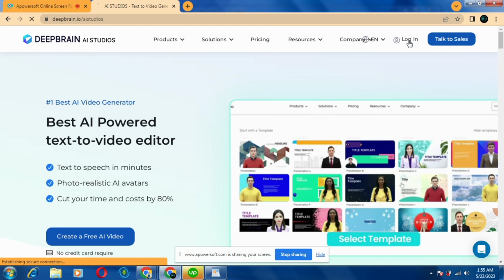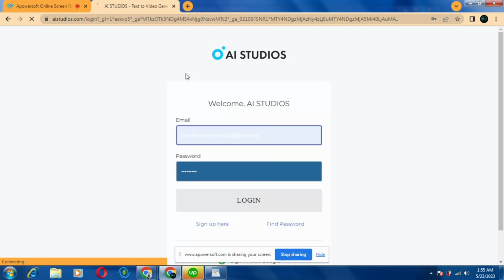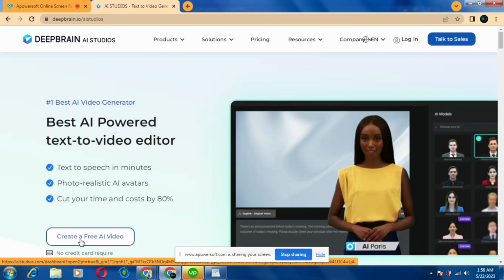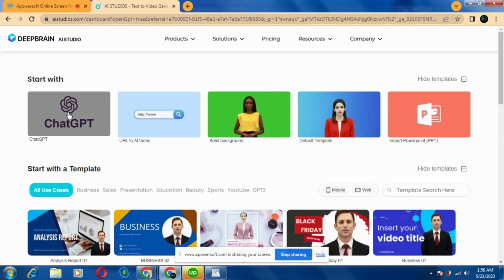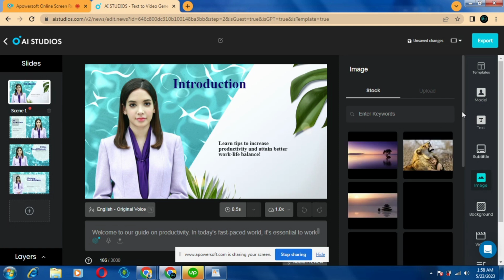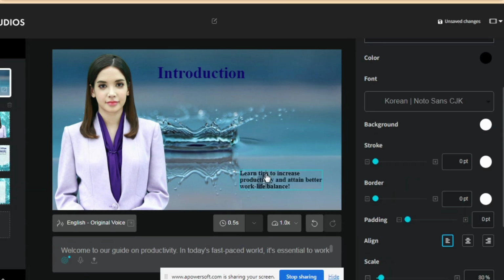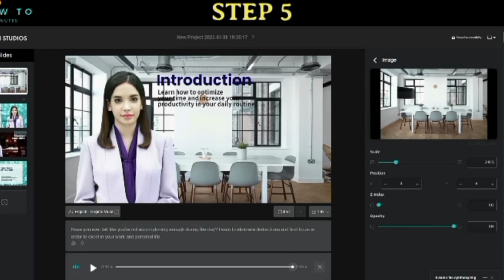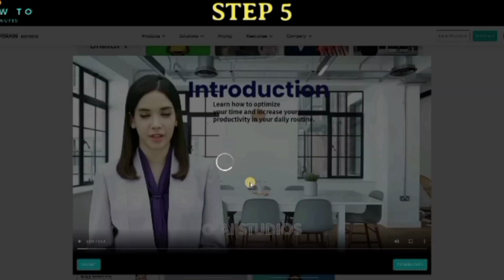Al Video Generator | Generating Realistic Avatar Videos using ChatGPT's AI Technology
How To Create AI Generated Video
Links for This Tutorial :

Step into the Future: Generating Realistic Avatar Videos using ChatGPT's AI Technology

This AI Video Generator can turn your ChatGPT Prompt into Realistic 3D Talking Avatar Video. This AI Video Generator is the perfect tool to make your ChatGPT generated content come to life. With this AI video generator, you can take your content creation to the next level and create realistic, interactive videos with ease.

Today, we're going to explore a brand new AI Video Maker Tool. This video is divided into three chapters.

In Chapter 1, we'll demonstrate how to create a video with a 3D talking avatar from ChatGPT prompt.

In Chapter 2, we'll showcase 14 different avatars with various nationalities and languages, including English, Spanish, Russian, Portuguese, Hindi, Chinese, Korean, Japanese, and Indonesian. I'd love to hear your feedback in the comments section, so please let me know which avatar model you like the most.

In the last chapter, we'll engage in an interactive chat with an AI human by asking some weird questions.

Step 2: Once the registration process is complete, click on the "Create a Free Video" button or log in to your dashboard. Click on the ChatGPT icon to start generating a video with ChatGPT's help.

Step 3: Type your command or prompt. In this video, I asked ChatGPT to create a video about how to become more productive. Select your desired template, then click "Create Your Video with ChatGPT" to start generating your video. Wait for the process to complete.

Step 4: Once the generation process is complete, you can either start rendering your video or customize it to meet your needs. You have the option to change the avatar, avatar voice, avatar style, object position, or background using stock images or video stock. Additionally, if needed, you can add background music to your video.

Step 5: Once everything is set up, click the export button and choose the video option. Wait for the rendering process to complete. They will send a notification to your email once it's finished. Here's an example of the video result.

Looking for a free and easy way to create AI-generated videos? Look no further than Deepbrain AI’s Video Generator! With our platform, you can quickly and easily create realistic avatar videos that are 99% indistinguishable from reality.

Using our simple Text-to-Speech feature, you can turn basic text into a fully-fledged AI video in just five minutes or less. Whether you’re looking to create engaging marketing content or entertaining social media videos, our Video Generator has everything you need to get started.

So why wait? Sign up for Deepbrain AI’s Video Generator today and start creating your own AI-generated videos for free!

News : Microsoft GPT 4 is coming this week!
Follow this channel to stay up-to-date on the latest Chat GPT-4 technology and features! chatgpt code interpreter. Google Bard. Bard x Adobe firefly

midjourney v5 video coming son! AutoGPT